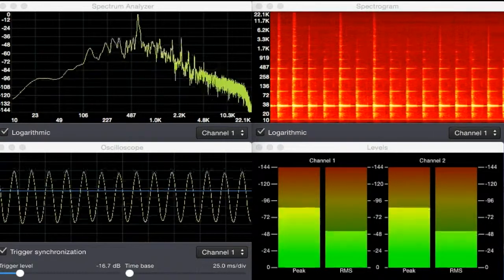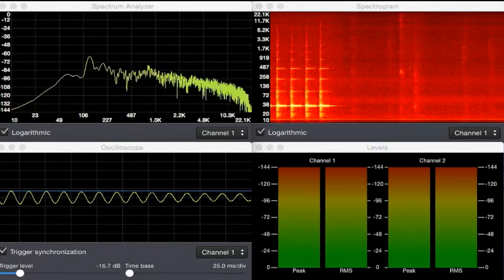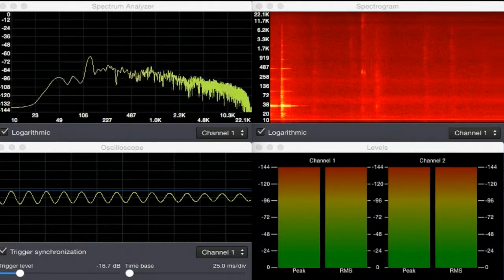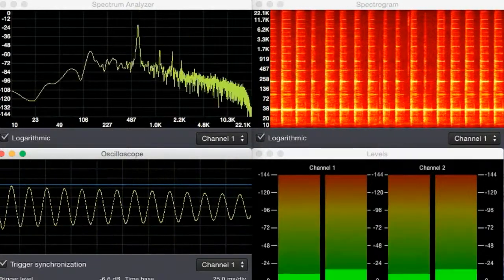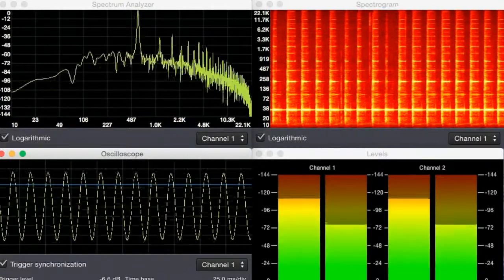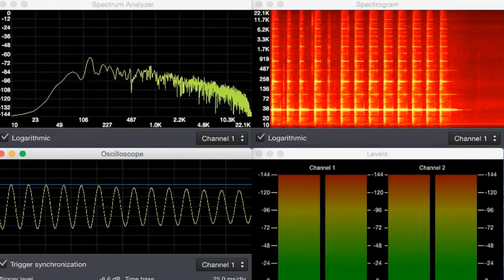Assignment 4 Distortion